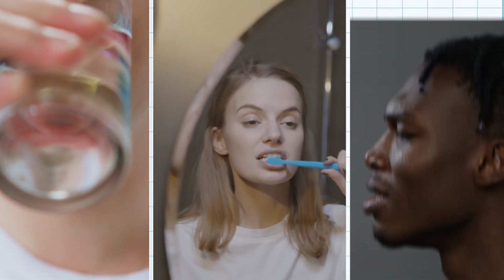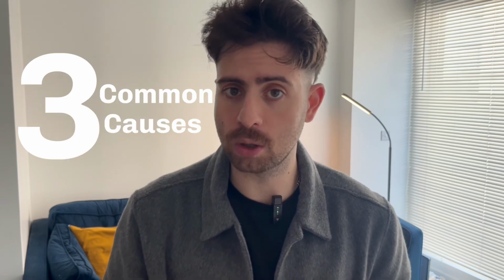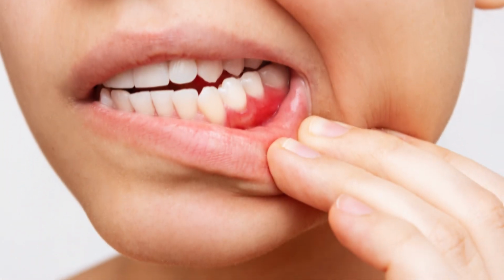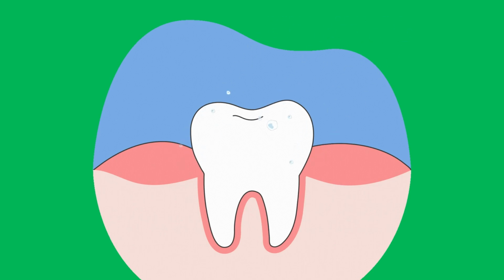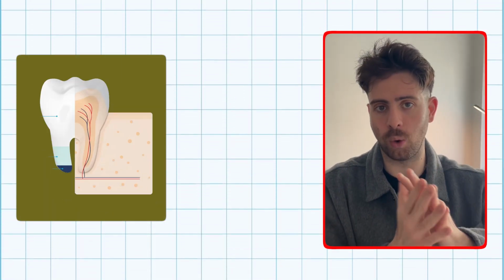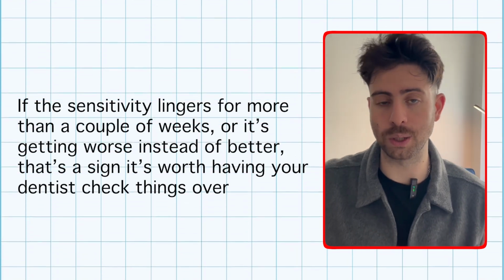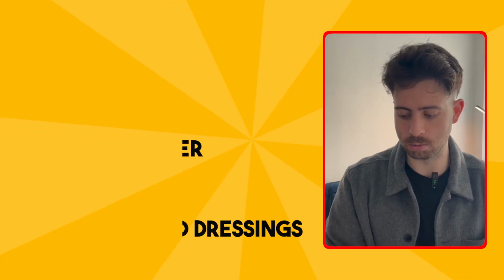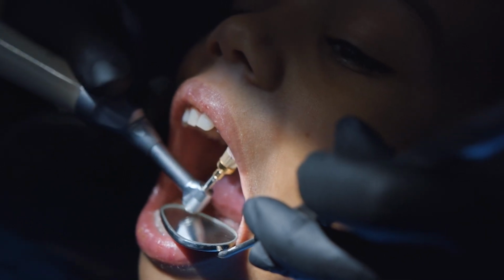If Your Teeth Feel Sensitive, WATCH THIS!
Why Your Teeth Are Sensitive & How to Fix It 🦷

Ever feel a sharp sting when drinking something cold or brushing your teeth? You're not alone. Tooth sensitivity is a common issue, but the good news is—it’s usually fixable.

In this video, we’ll break down:
🔹 What tooth sensitivity actually is (and why it happens)
🔹 The top 3 causes—including worn enamel, receding gums, and hidden cavities
🔹 Easy fixes to stop sensitivity for good, from brushing techniques to the right toothpaste
🔹 When it’s nothing to worry about vs. when to see a dentist

Ignoring sensitivity can lead to bigger problems later, but catching it early makes treatment simple. Watch now to learn how to protect your teeth and keep them feeling strong and pain-free!